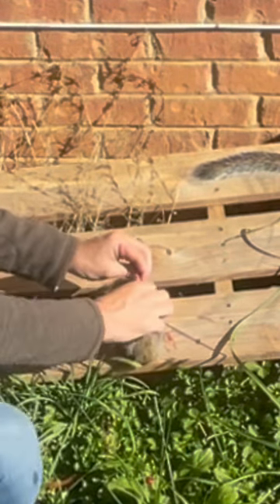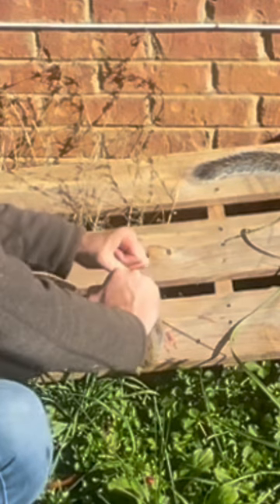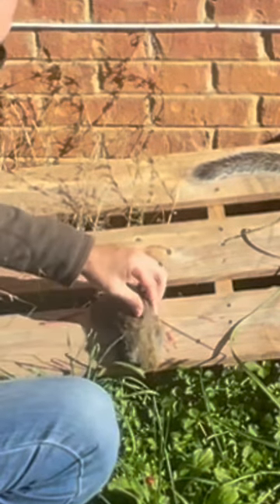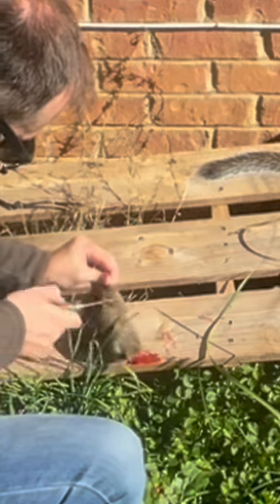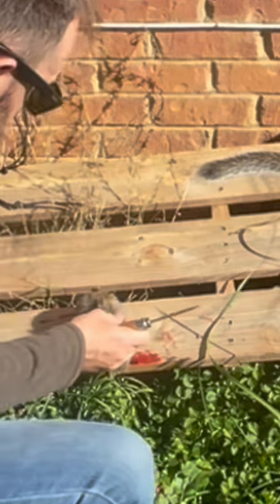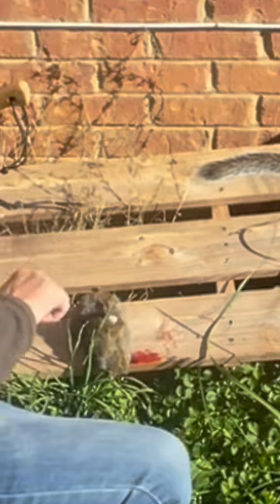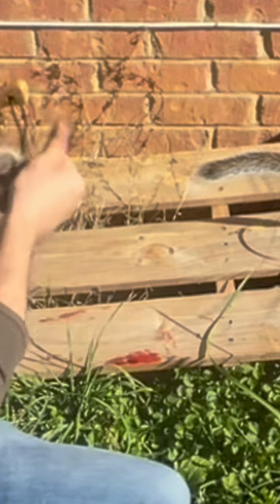How To Clean A Squirrel. Shirt And Pants Method.